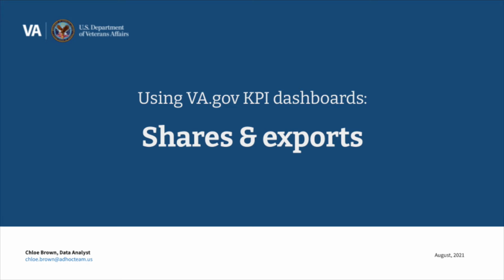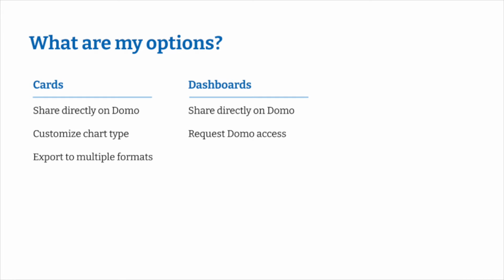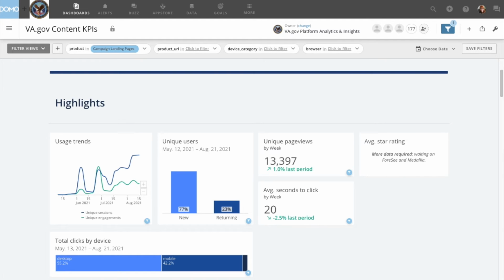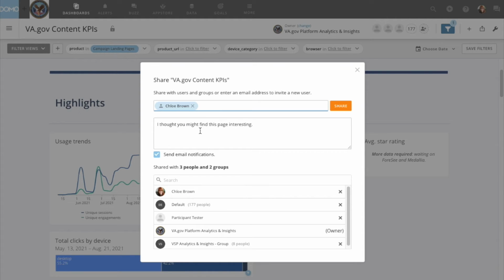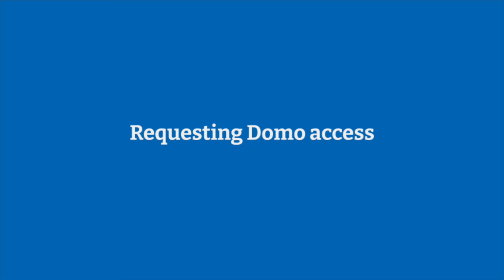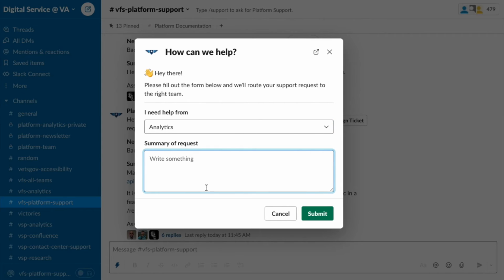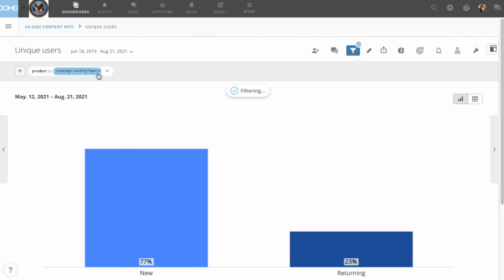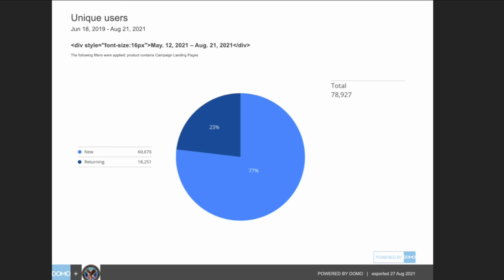Using VA.gov KPI Dashboards | Shares and exports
How to share cards and dashboards by sharing directly with Domo users, taking screenshots, and exporting cards to PDFs or slides.